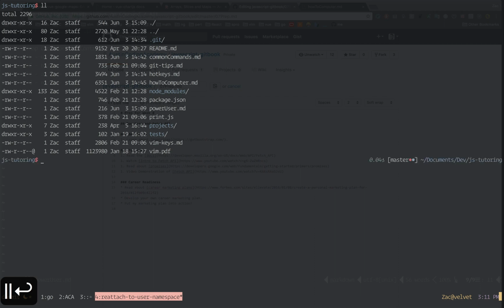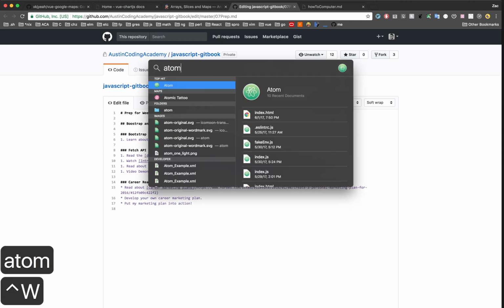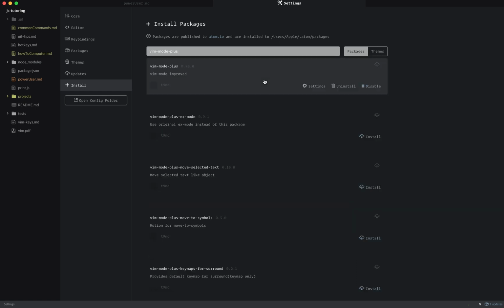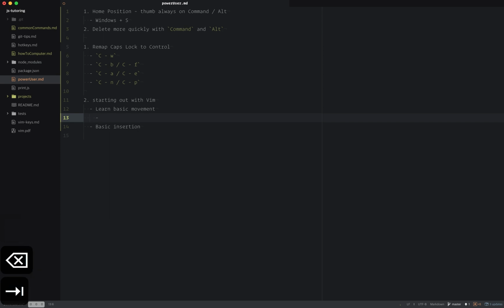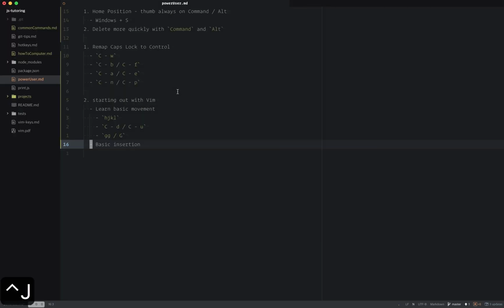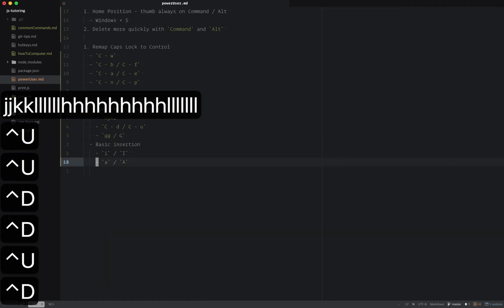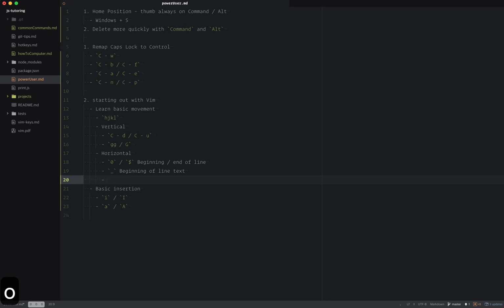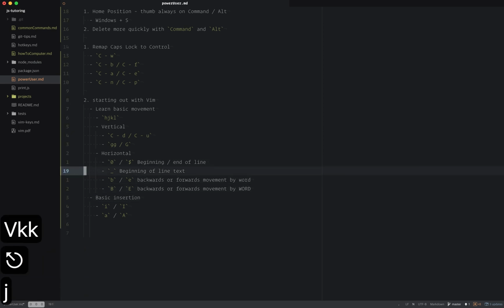Power Usage for Mortals (Part 4)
Part 4 of a quick series of screencasts about my favorite keyboard shortcuts - system-wide, application-specific, vim and a little bit of emacs.